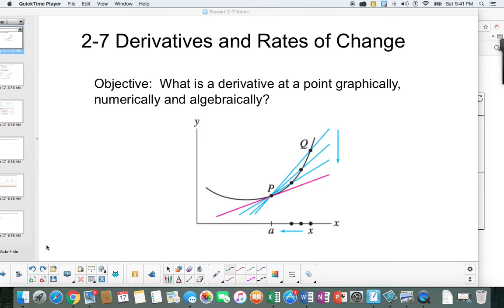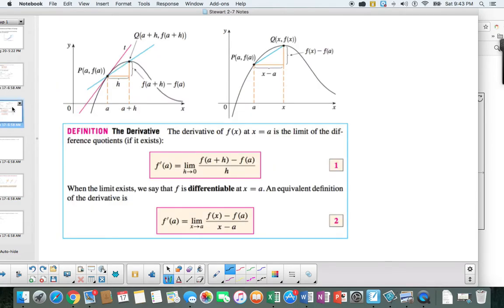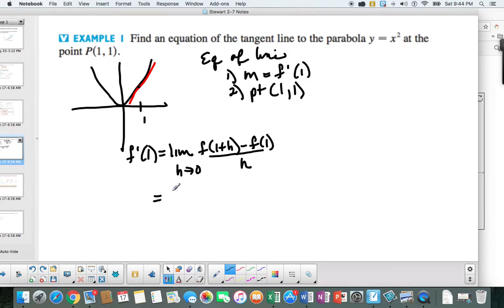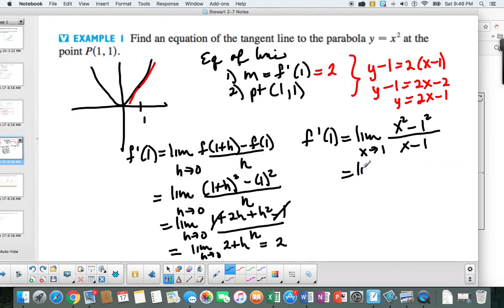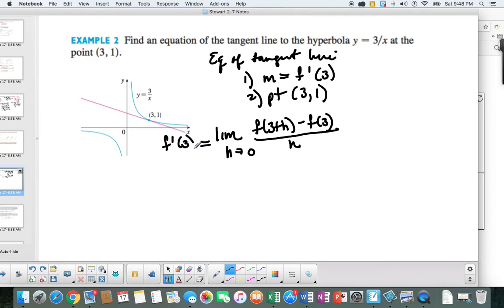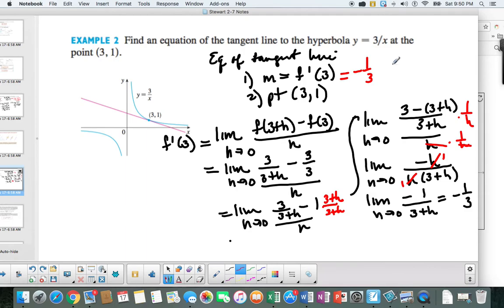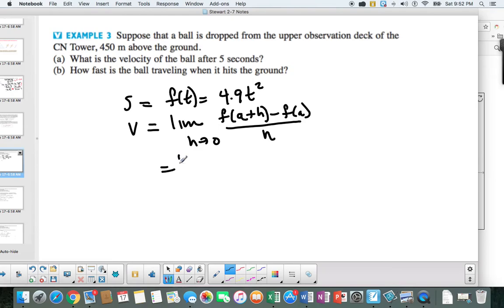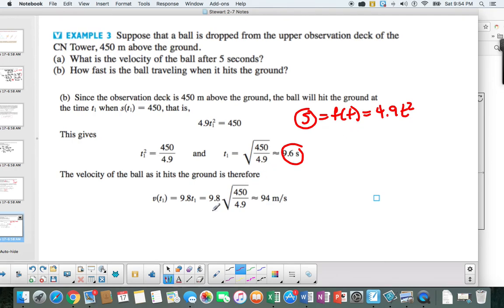2 7 Screencast Stewart Part 1